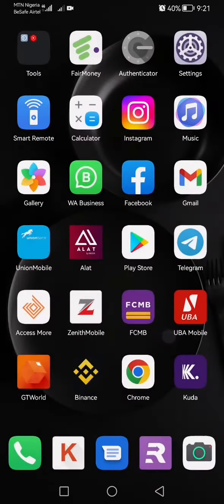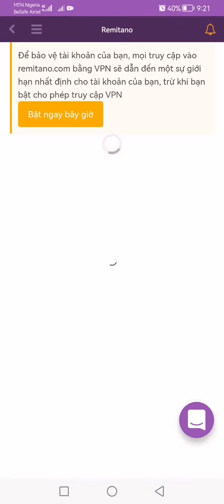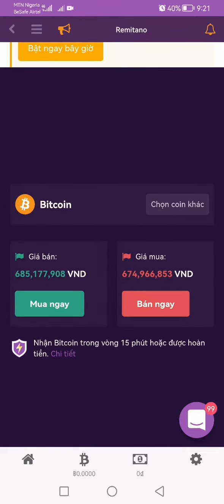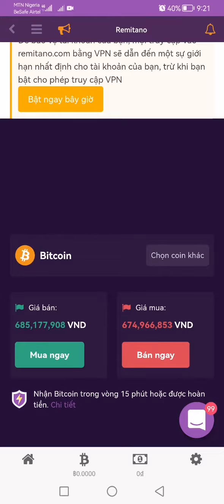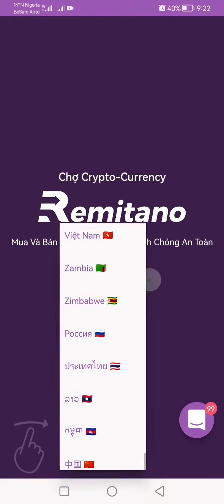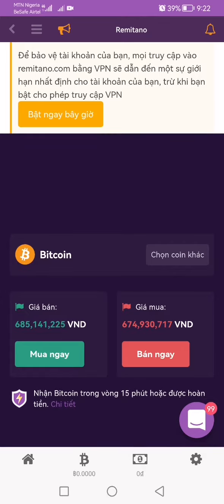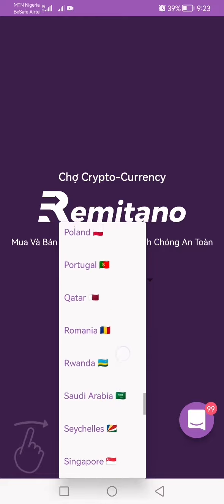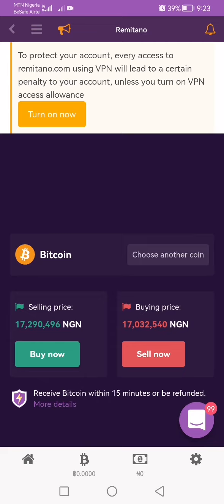How to change language in Remitano app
Have you ever opened your Remitano app to find out your language isn't set as you can understand?  This video will show you step by step on how to change it back to the language you can understand